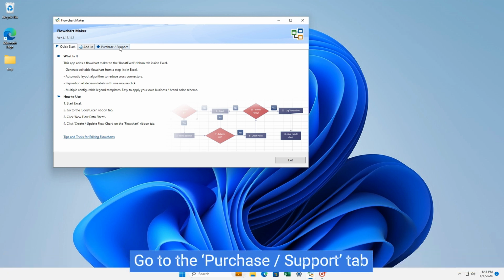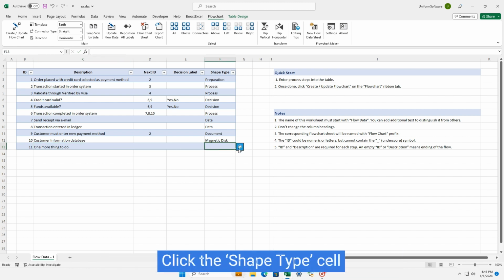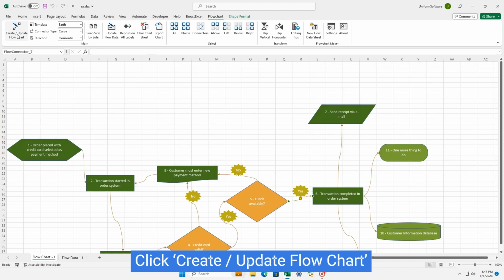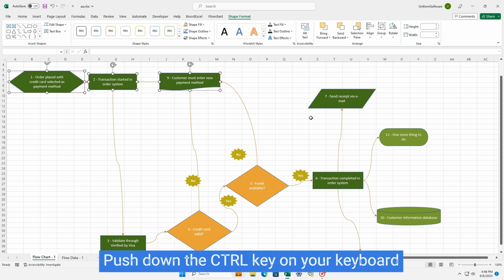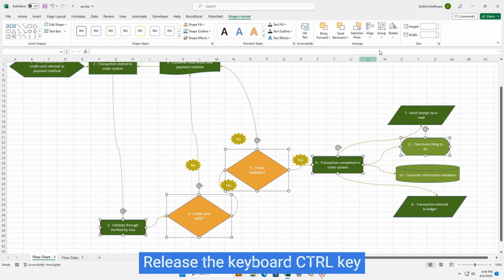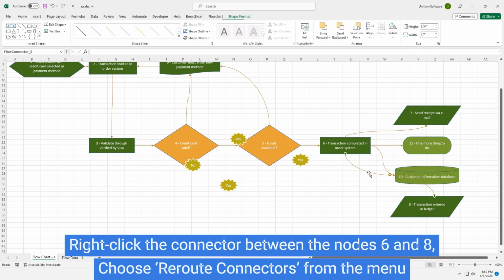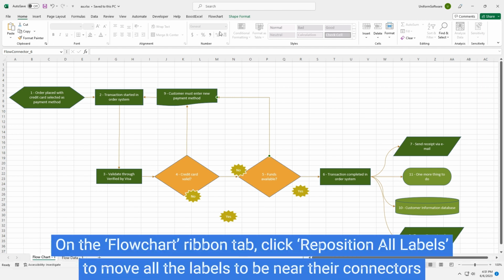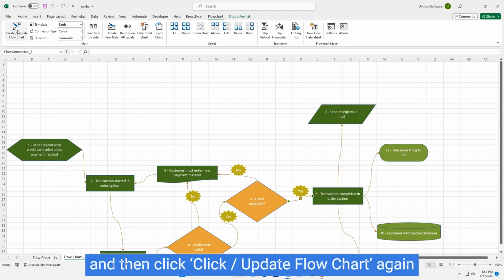2023-06-06: Quick Start Tutorial for Flowchart Maker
Flowchart Maker visualizes your processes and workflows and makes editable charts from a step list in Microsoft Excel. In this quick-start tutorial, I’ll demonstrate the basic usage of the app.